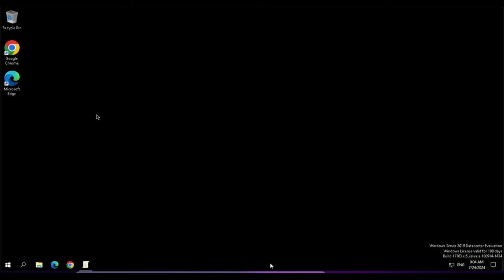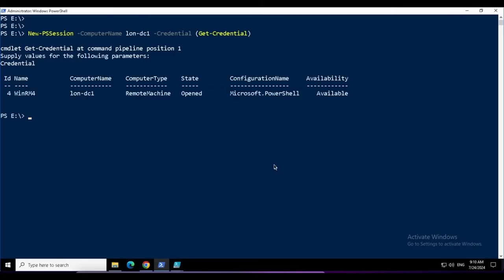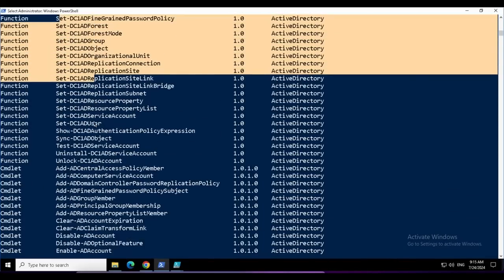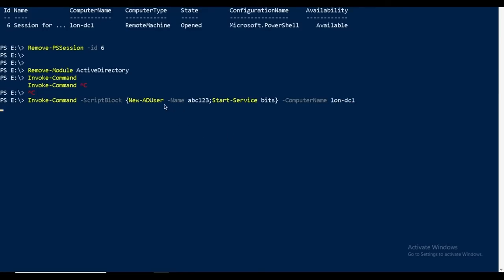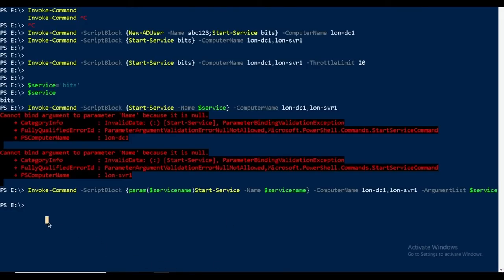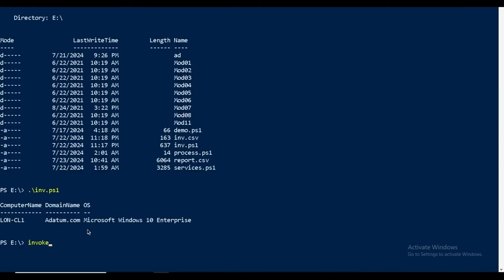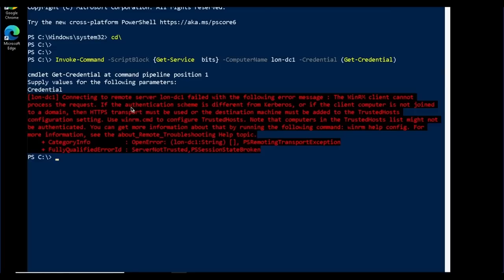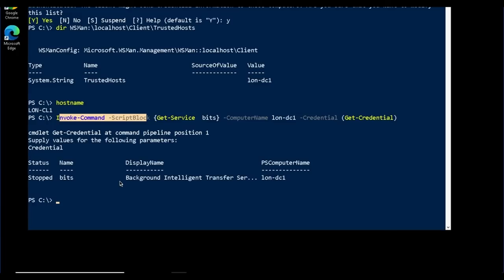Remote Server Management via PowerShell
Want to manage remote servers without logging in manually every time? In this video, we’ll show you how to perform Remote Server Administration using PowerShell—a must-know skill for any IT admin, system engineer, or DevOps professional.

With PowerShell's built-in remoting capabilities, you can execute commands, manage services, install software, and collect system data from remote machines quickly and securely.

📌 What You'll Learn in This Video:

 How PowerShell Remoting works

Setting up and enabling PowerShell Remoting with Enable-PSRemoting

Running remote commands using Invoke-Command and Enter-PSSession

Managing multiple remote computers simultaneously

Real-world demo: Controlling services and checking disk space remotely

Use cases: Managing Windows Servers, automating system tasks, troubleshooting remotely, and running bulk operations across multiple machines.

Key Commands Covered:

Enable-PSRemoting
Enter-PSSession
Invoke-Command

Security Tips included for safe remoting in production environments.